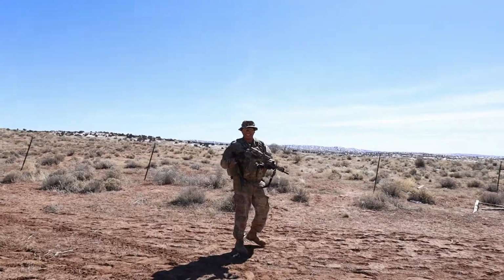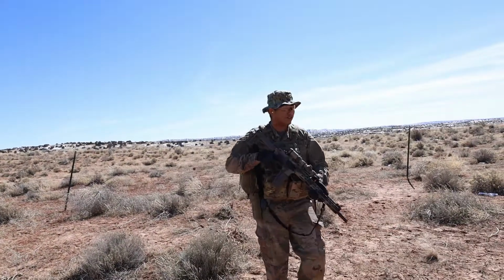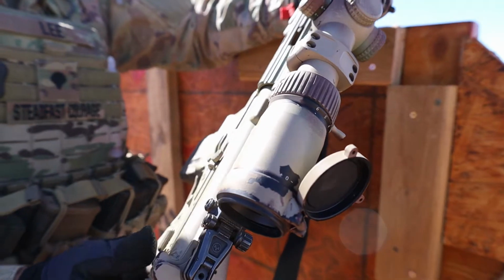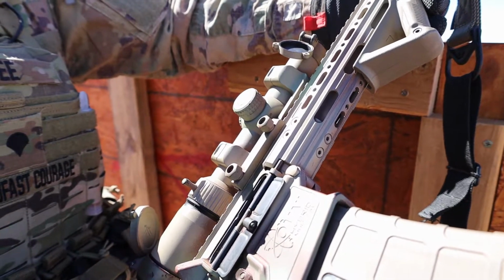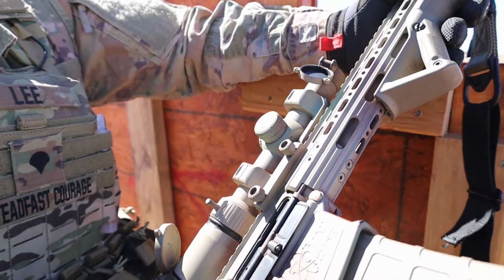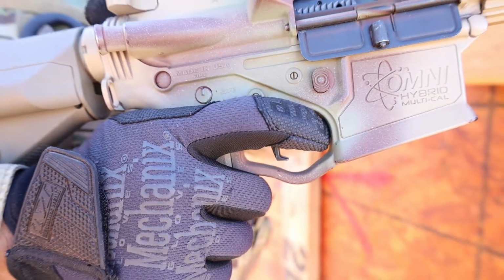Custom 5.56 Designated Marksman Rifle(DMR)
This is my first AR15 that I'm actually showing on the channel. I take it out to the range and I do some cool stuff with it. And you know me! I have a thing for the theatrics. Check it out!